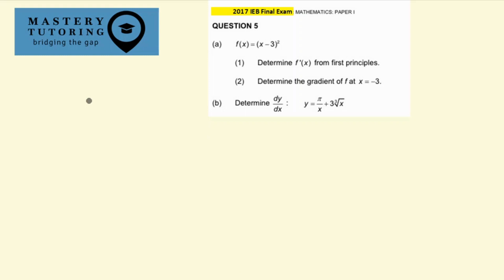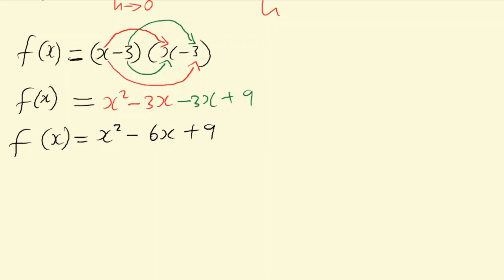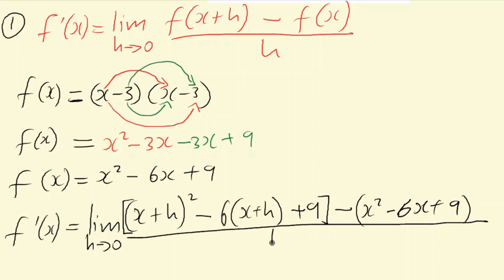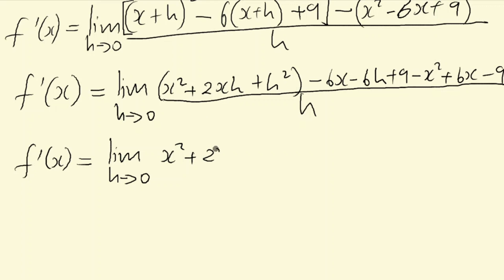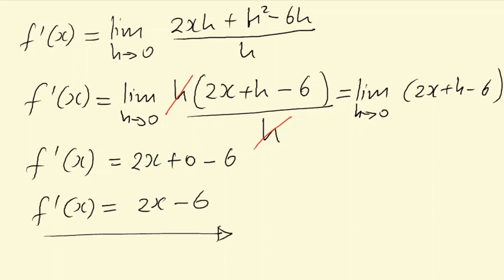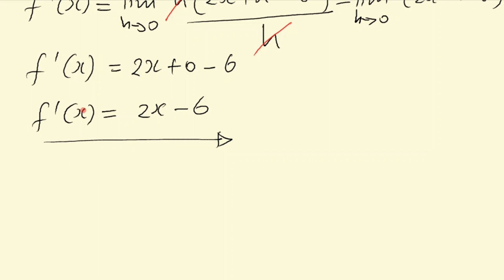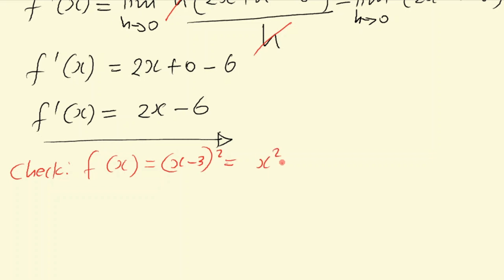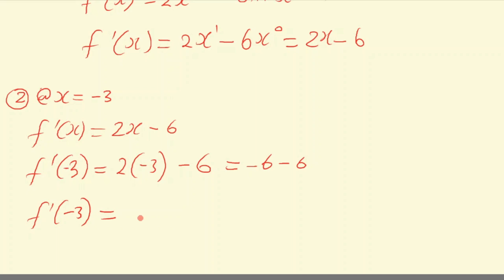Question 5 IEB Final Exam P1 2017 Covid 19 Lockdown Series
Don't let the Covid 19 lockdown hold you back from getting professional help from the best tutors out there. At Mastery Tutoring we offer online lessons for Mathematics (Pure Maths and Mathematical Literacy) and Physical Sciences.